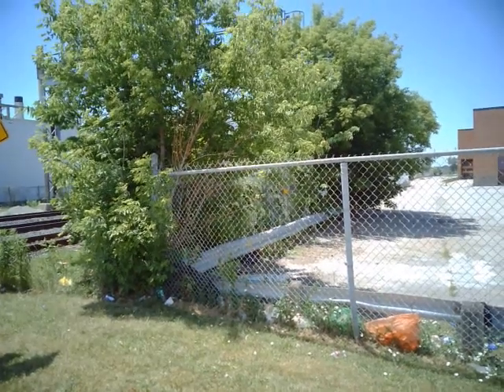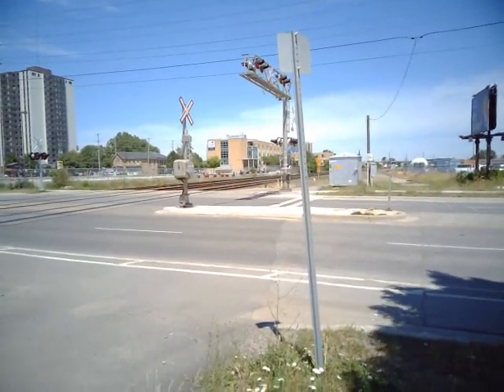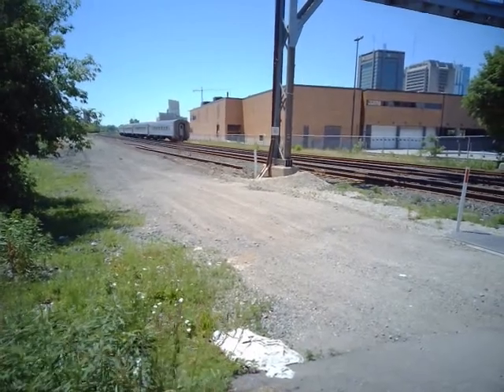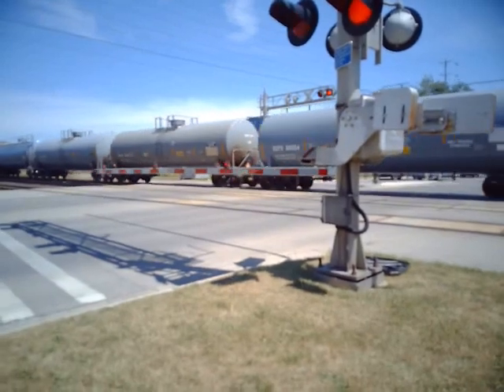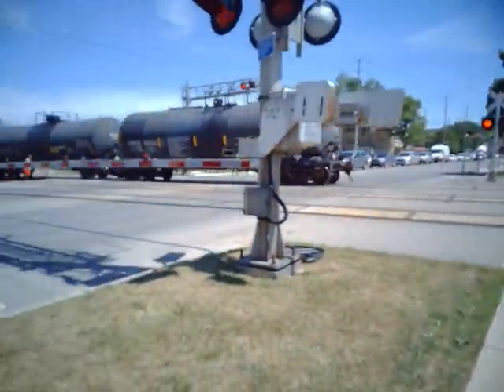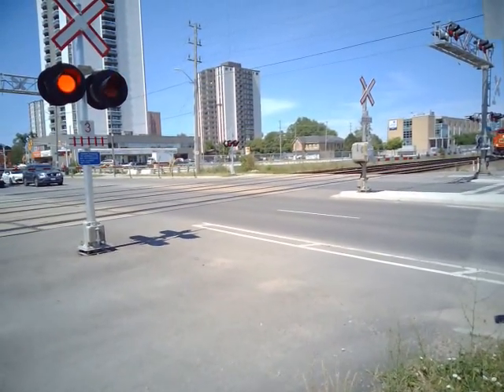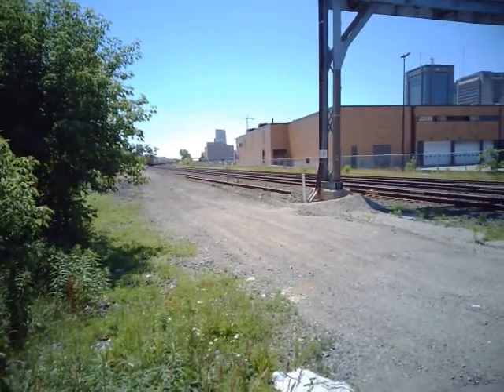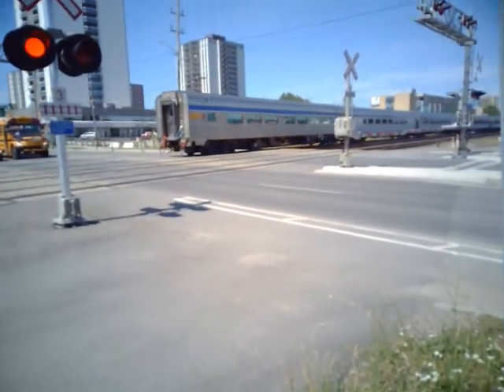Railfanning At The Dundas Sub on Colborne St London ON June 24 2022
Train 1 CN L509 With 2619 and 2593
Train 2 VIA 73 With P42 902
Train 3 CN M396 With BNSF 6192 GECX 2037 CN 2616 and UP 4063
Train 4 CN A439 With 8910 and 5601
Train 5 VIA 76 With P42 910
Final Train CN L584 With Ex GATX 4908 CN 9416 and CN 4131

Also Happy Canada Day 🍁